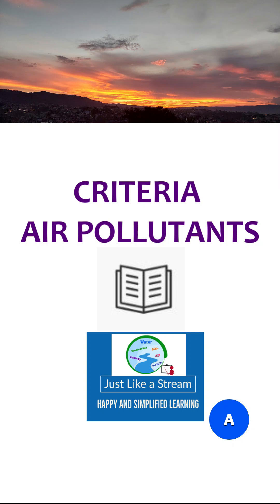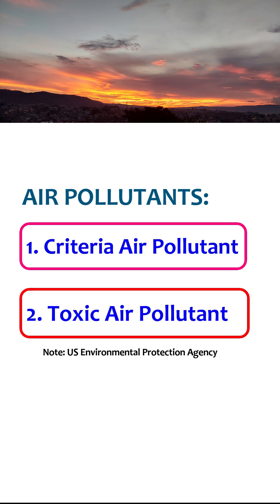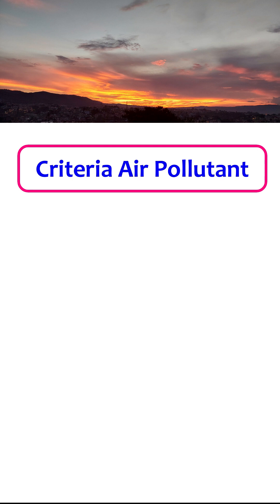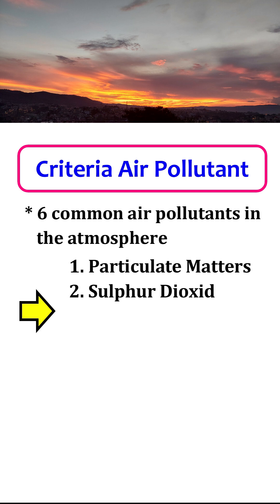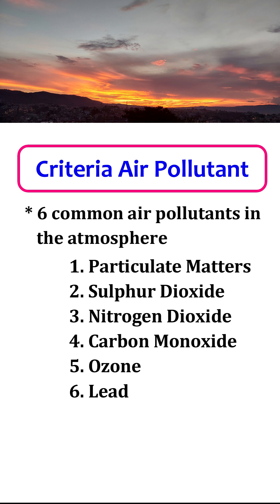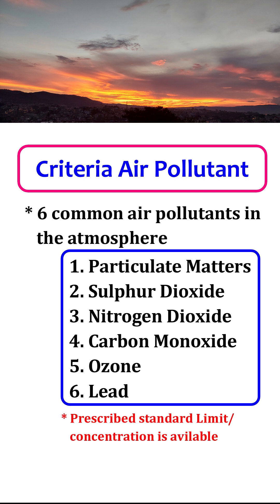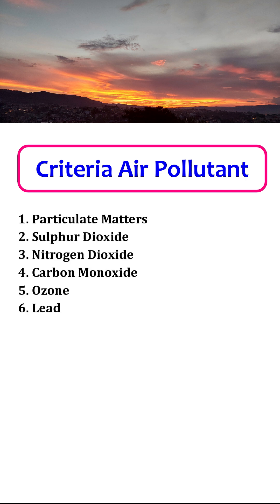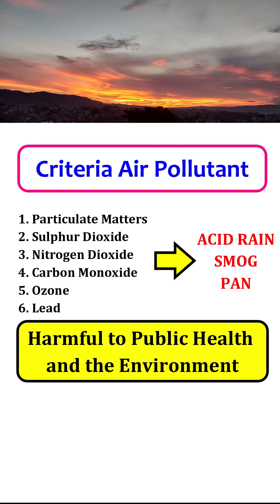Criteria Air Pollutants ?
What are Criteria Air Pollutants?